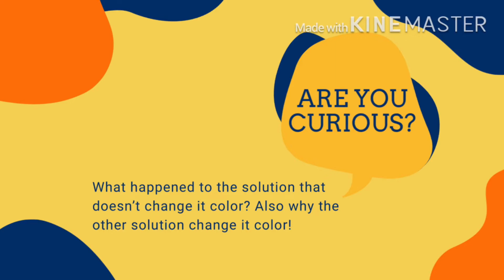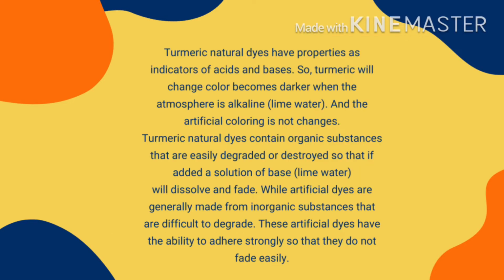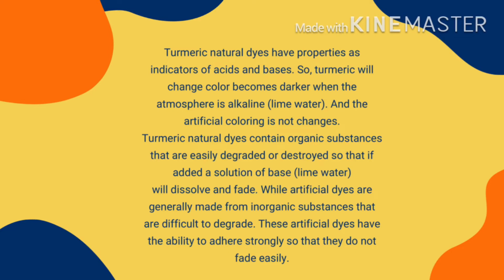Colouring Agent_Falinsa Almayda (1807525)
School Science Experiment’s Task about Natural and Artificial Dyes Experiment.
Are you curious? Lets watch the video!